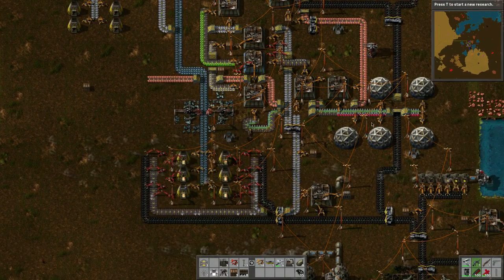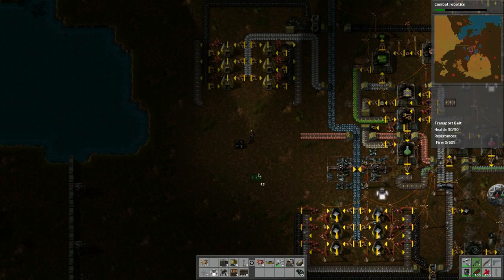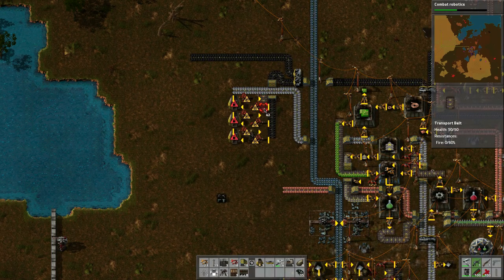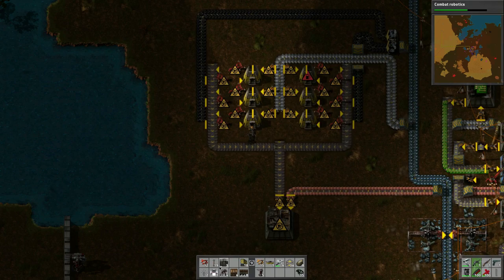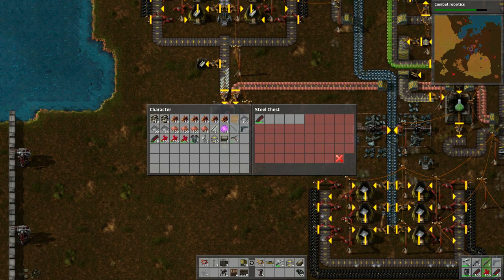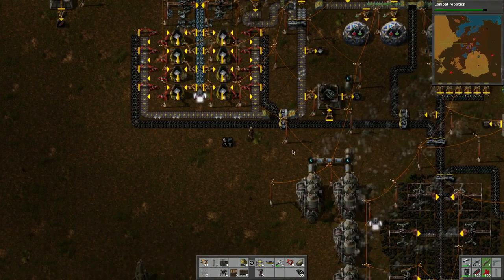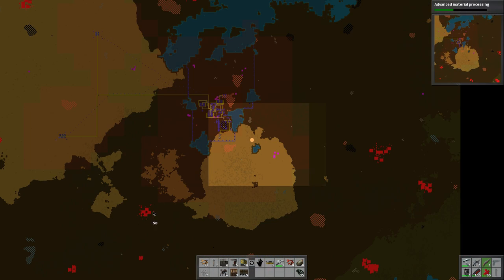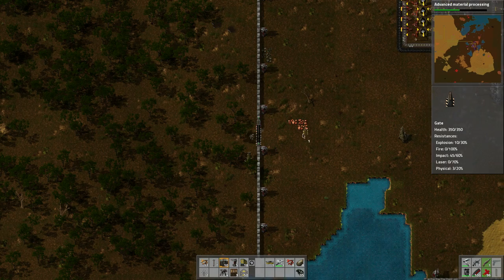Factorio - Let's Learn - 11